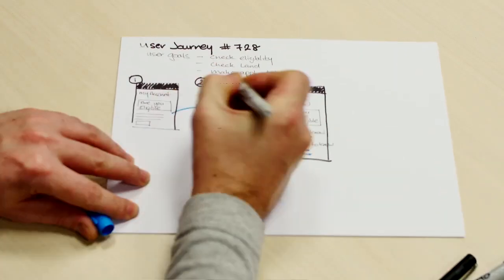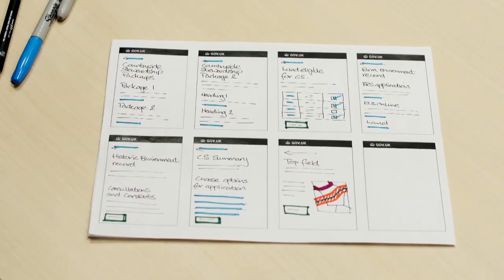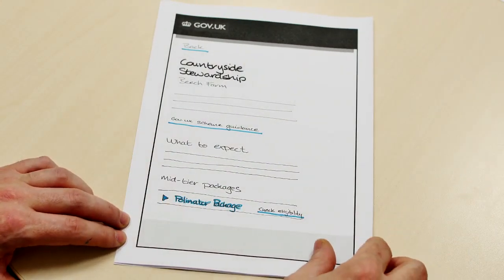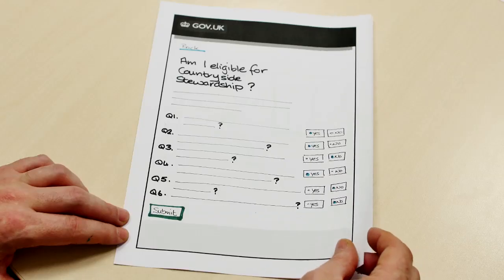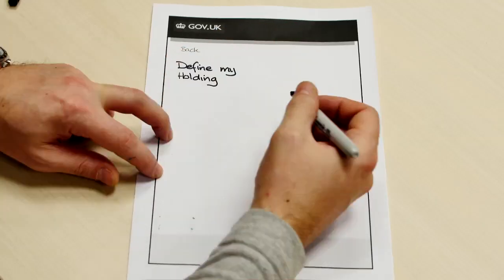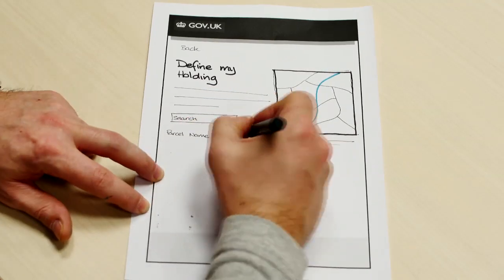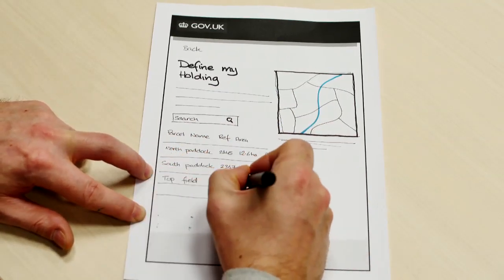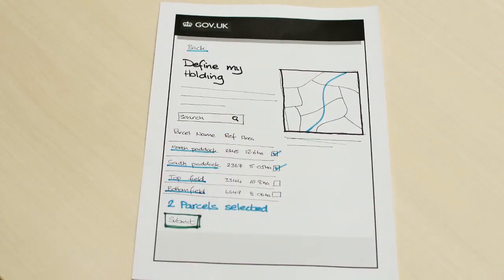UX Designer - drawing the problem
UX design is more than just making the UI look nice. It's about listening to user needs and designing intuitive user journeys that solve real user issues.

Sketching is one technique we use to visually explore and solve these problems quickly and easily at an early stage in the process.

In this video we are exploring a journey that will allow users to make an application for our client. Discover Kainos in 10 seconds